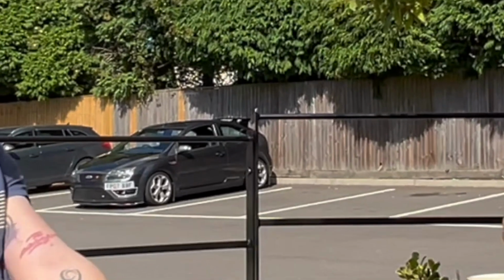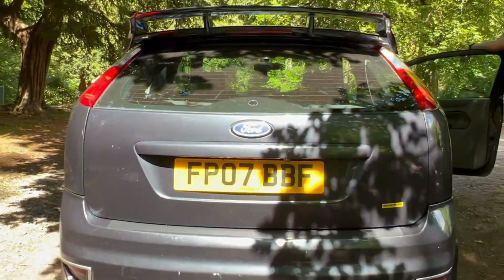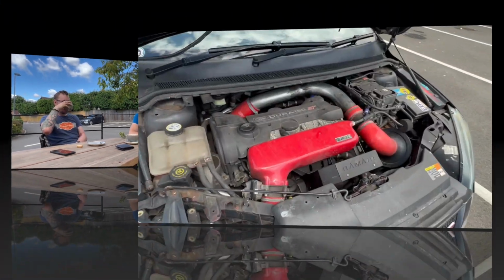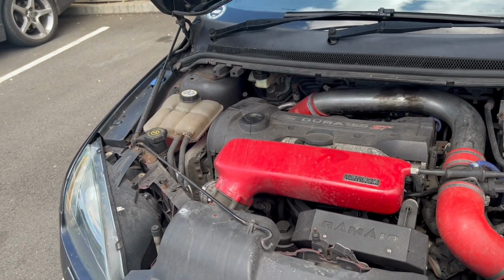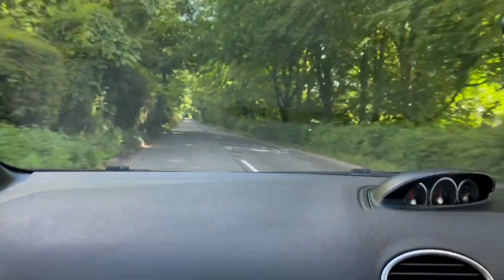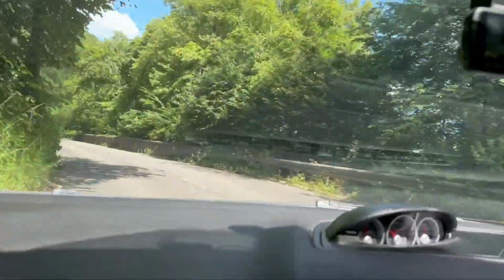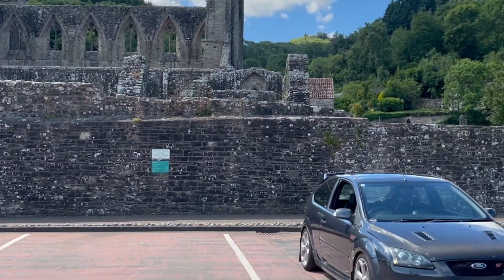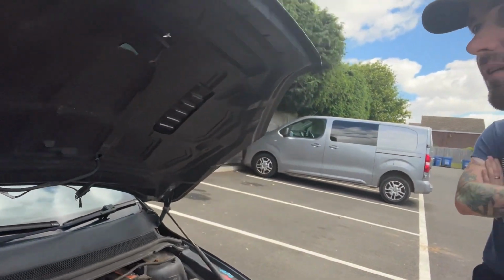kat meets ... the Daily | walk around a tuned Focus ST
Todays episode seethe return of a cracking fella, Jon! we have seen him in a previous episode when he showed us around his ford Capri with a twist ... Kat Meets Turbo! In this episode Jon was kind enough to bring along another one of his fleet, his daily driver and what a car it is... this is his Mk2 Ford Focus ST-2.

With some time to ask him questions about his proper machine of a daily driver and a quick spin, we have a good chat about what's good, what's bad and what's down right rude about this car!

A massive thanks to Jon for coming out to see me for todays episode, and of course a huge thanks to you guys for watching this episode!

As always it would be amazing to see you on a future episode so make sure to check out some of my other videos and if you fancy following along with Kat and her adventures make sure to subscribe and click the notifications bell to stay uo to date with the latest uploads!

drop me a message if you have uninteresting cars/projects you fancy showing me, or have any shows meets or drives that look interesting!